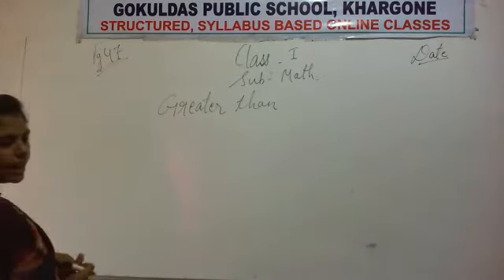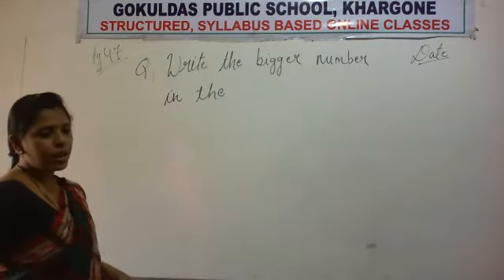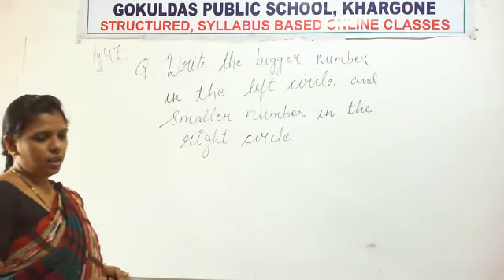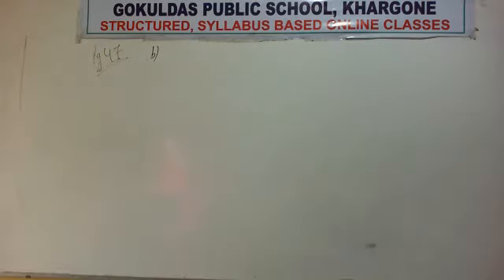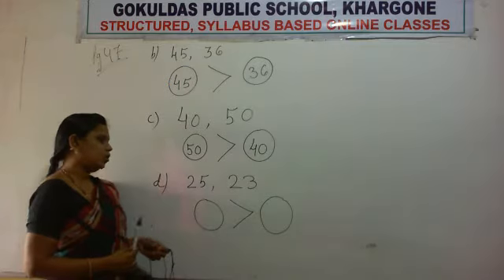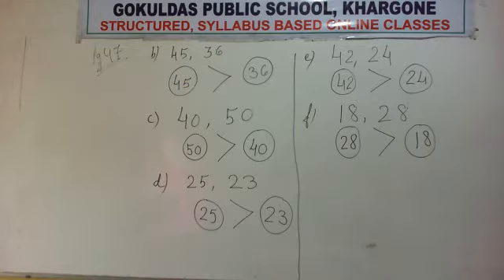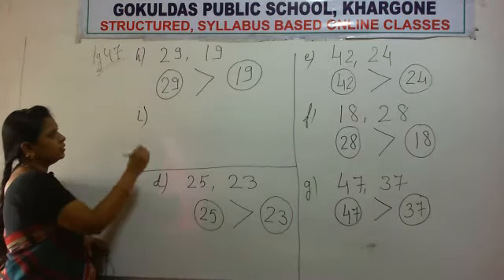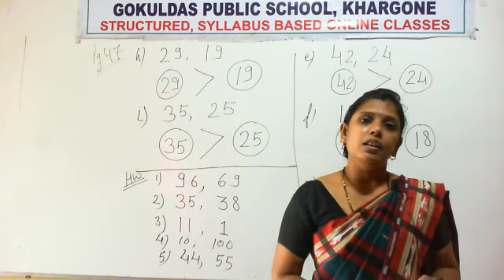Class 1(Math) Chapter 3 Greater Than (RD 04-09-2020)